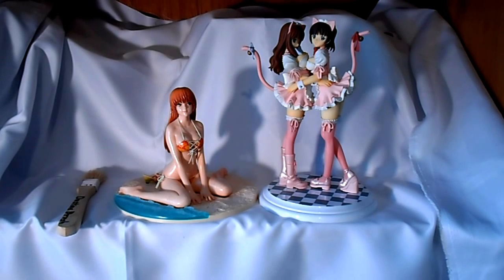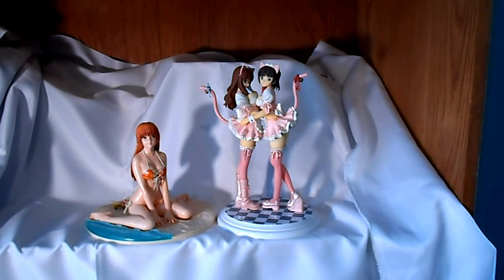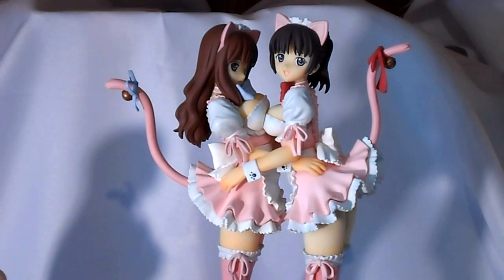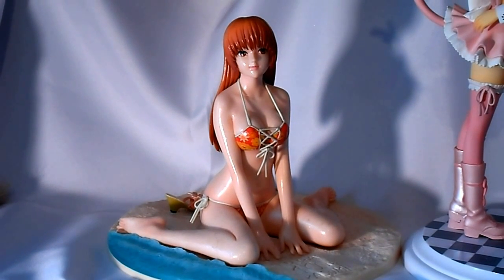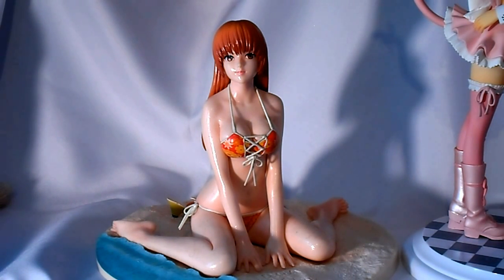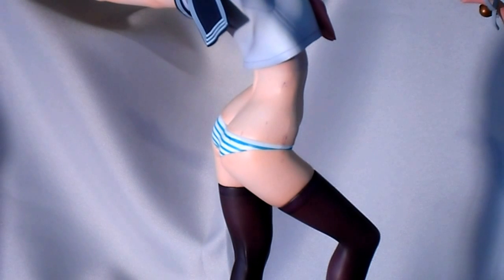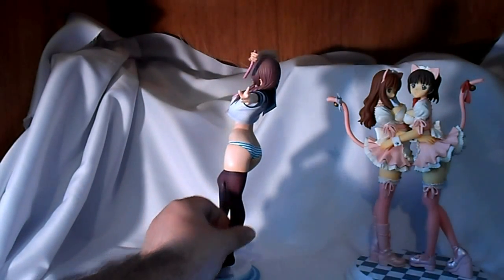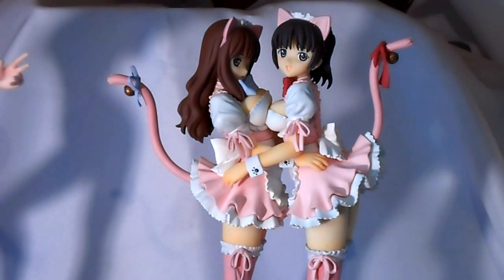How to care for your PVC Figures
This video contains a few tips we learned on how to care for the PVC figures in your collection.